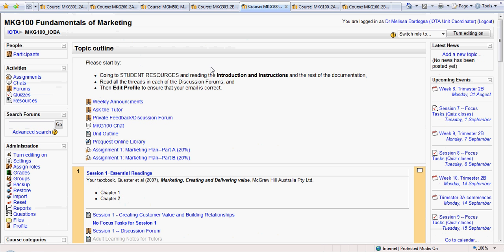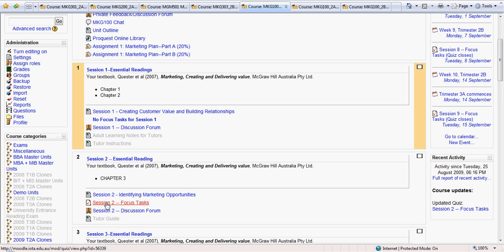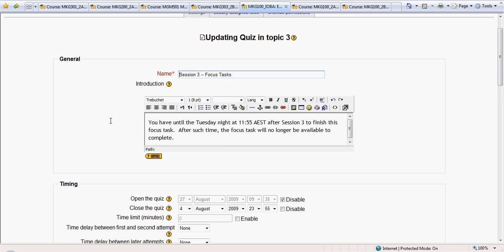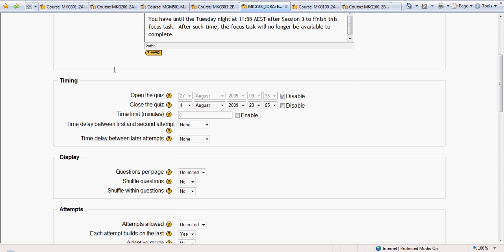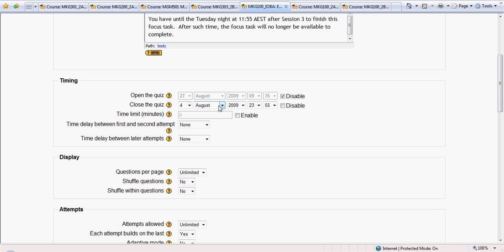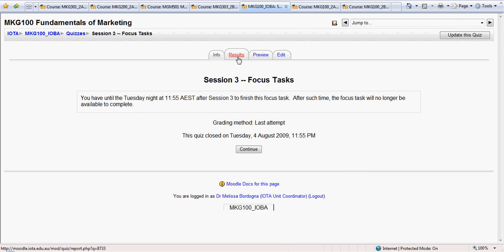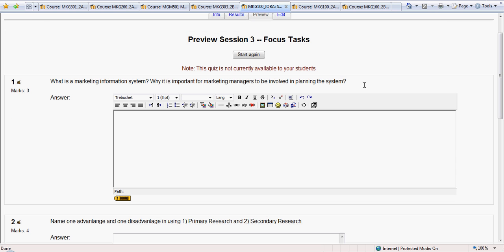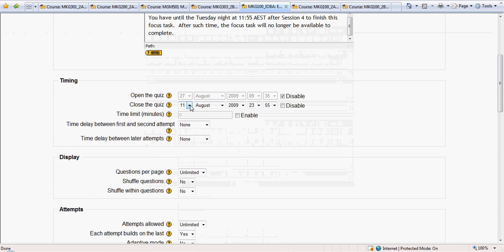Focus Tasks Quiz Timer